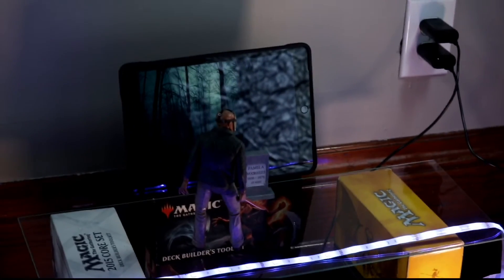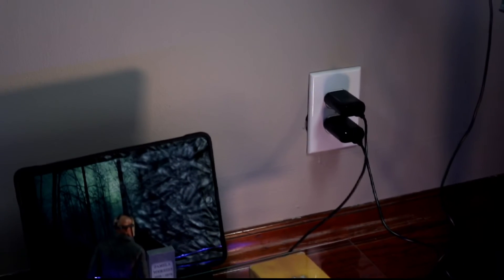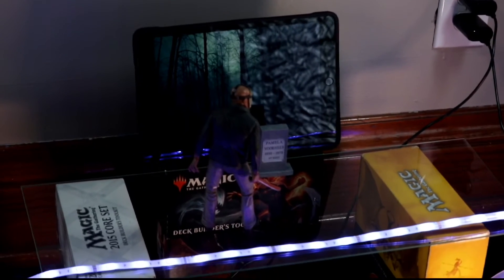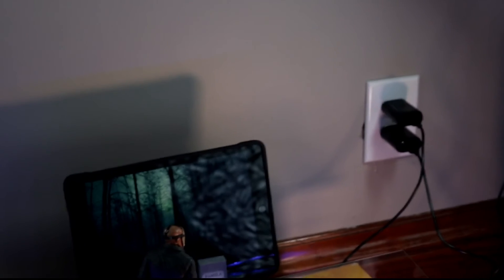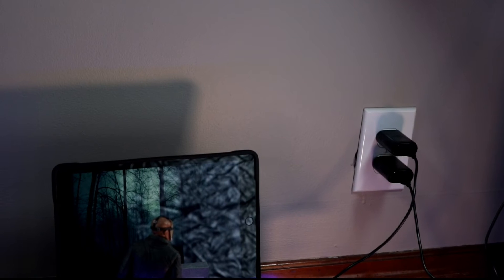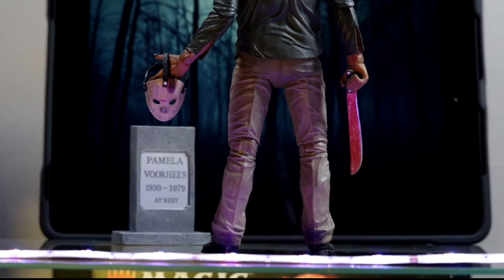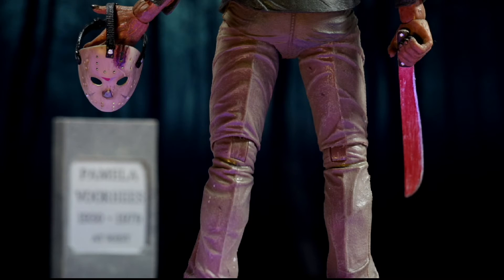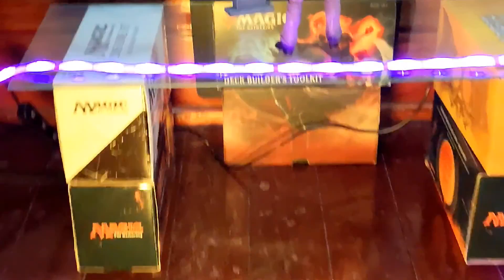Toy photography tutorial set-up and equipment run down with finished photos!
A quick look at toy photography lighting setup and finished photos.